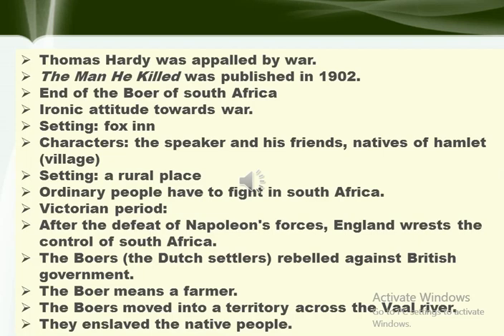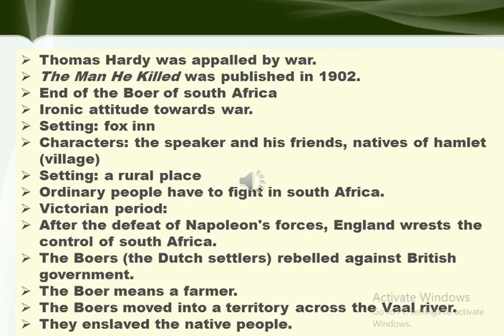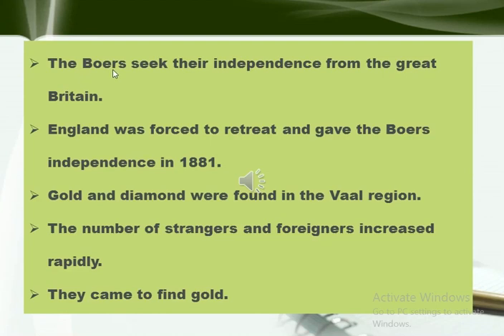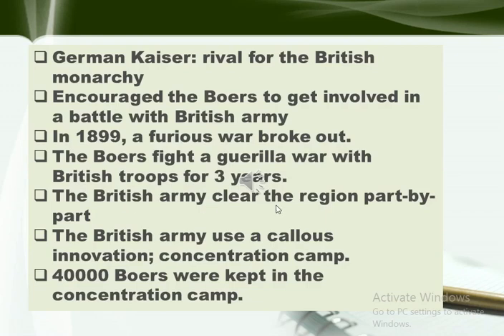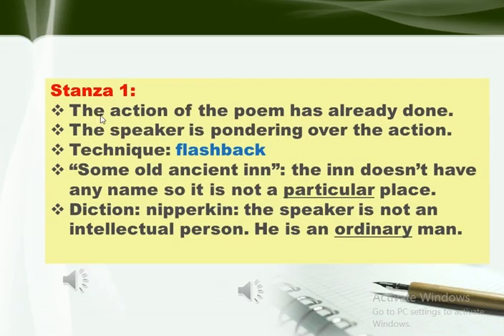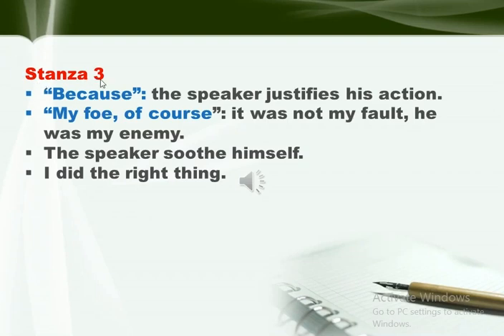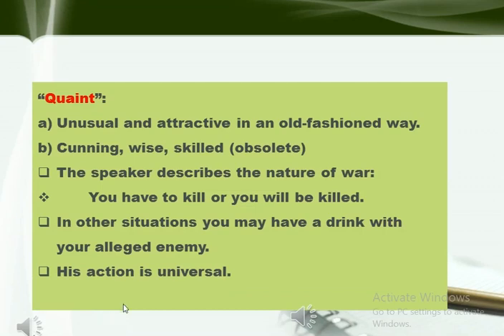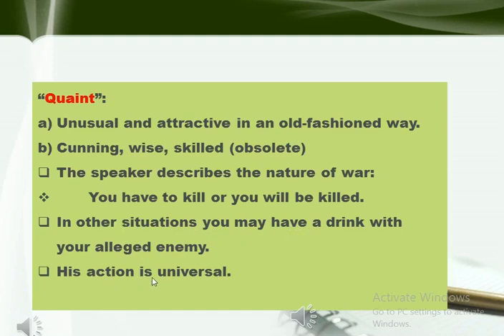Thomas Hardy the Man He Killed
The Man He Killed, an antiwar poem, by Thomas Hardy.